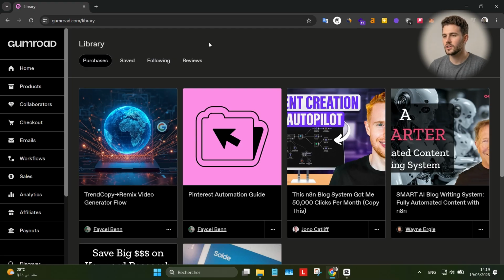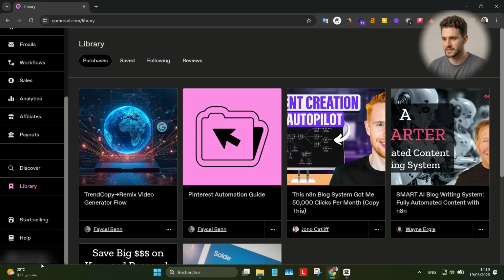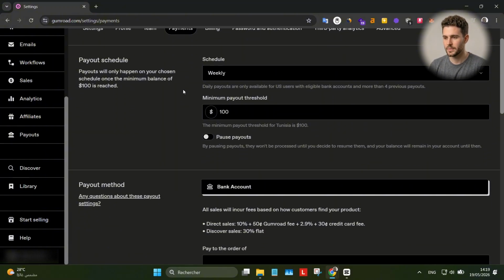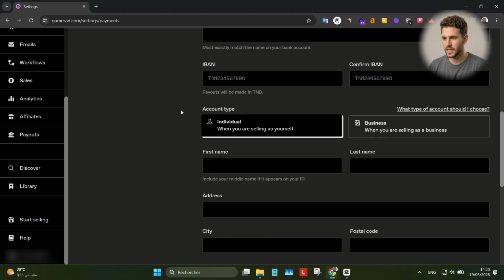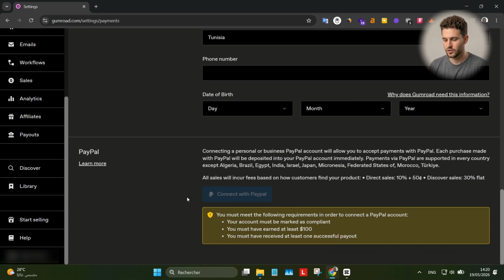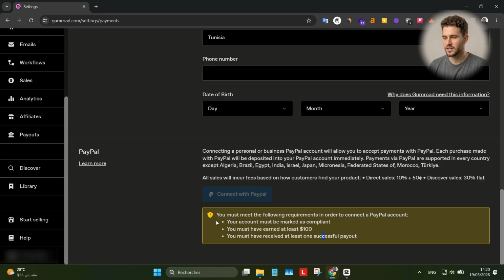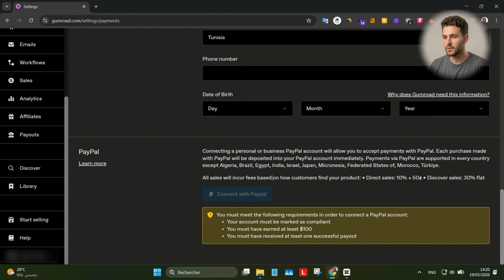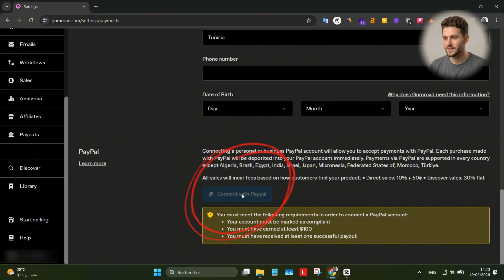How To Connect PayPal To Gumroad (New 2026 Requirements)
Wondering why the PayPal option is missing from your Gumroad store? Gumroad has updated its payment security rules, meaning new creators must meet specific milestones before routing their earnings directly to PayPal.

In this ClearTask tutorial, you will learn exactly how to navigate your payment settings, verify your identity, and hit the exact sales targets needed to successfully unlock PayPal payouts.

What you will learn in this video:
- Navigating Gumroad payment and payout settings
- Verifying your account details for compliance
- Understanding the $100 lifetime sales threshold